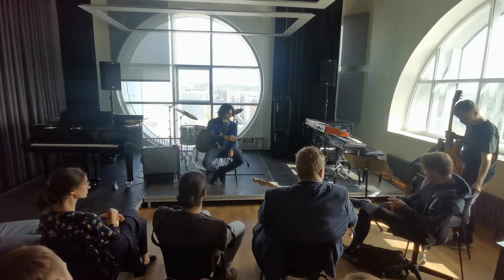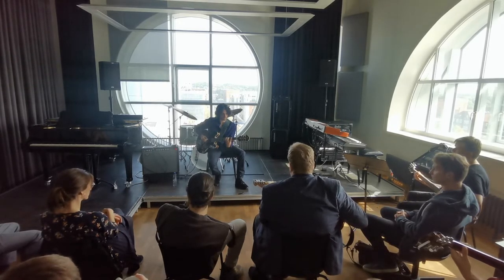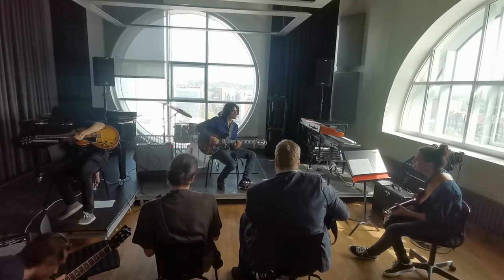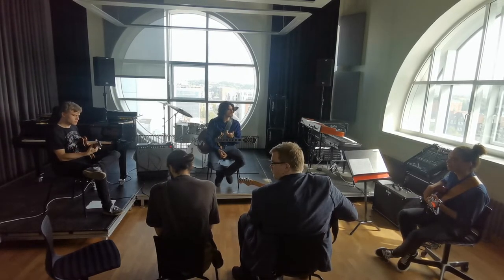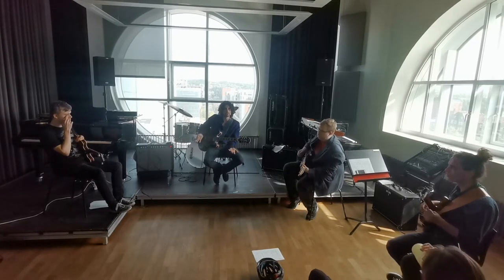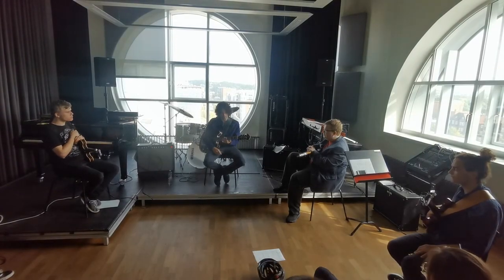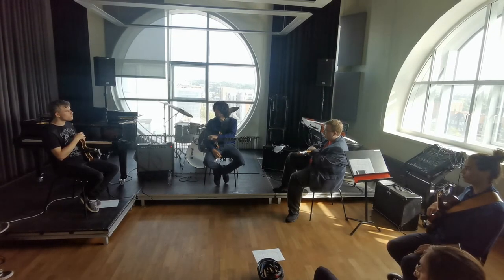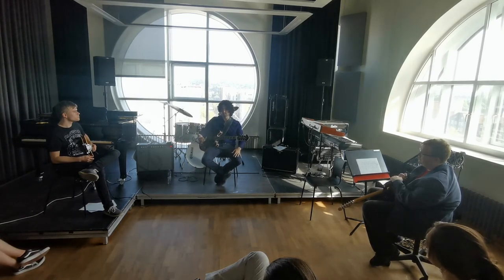Attila Muehl masterclass at Musikkonservatorium Aalborg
Det Jyske Musikkonservatorium

Harmonic Minor #11
Hexatonics
using both over Softly as in a Morning Sunrise
There will never be another You in Drop 2's
Diminished Plainig